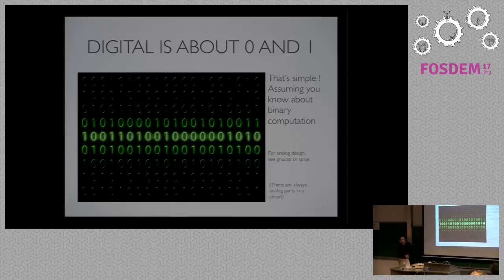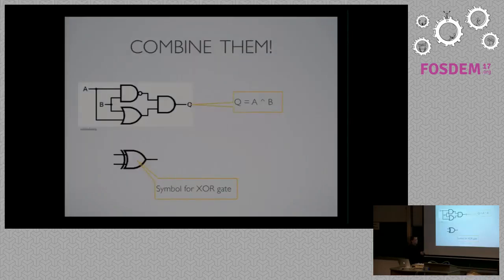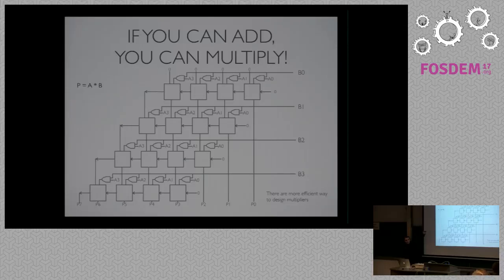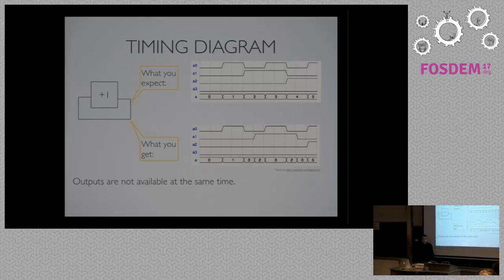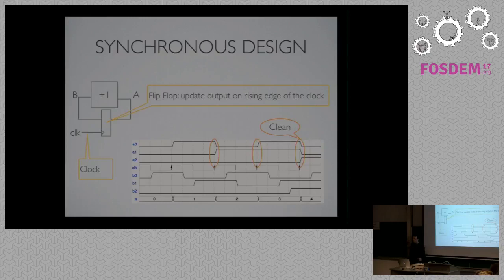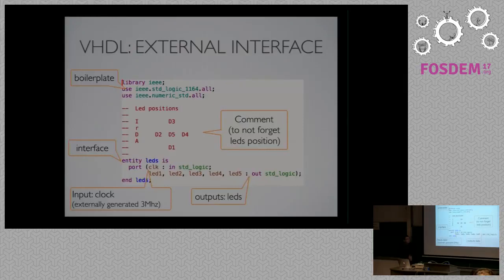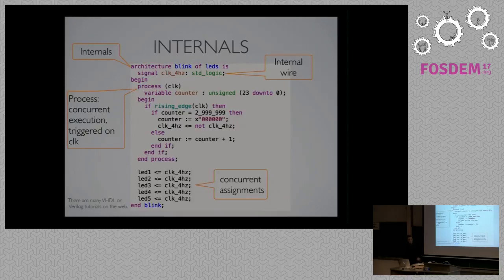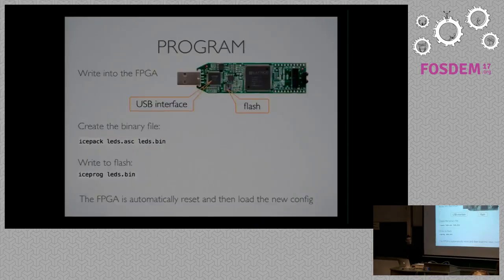Tutorial my first hardware design Basic course to create a simple FPGA design using OSS tools